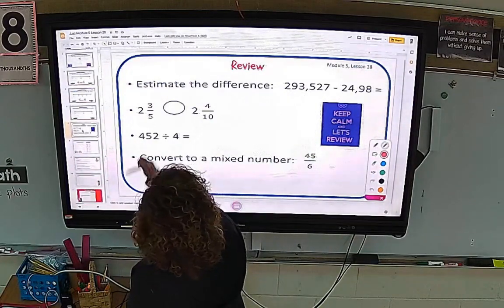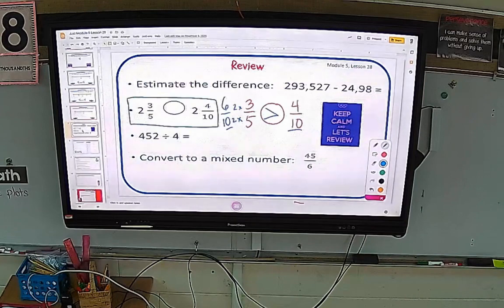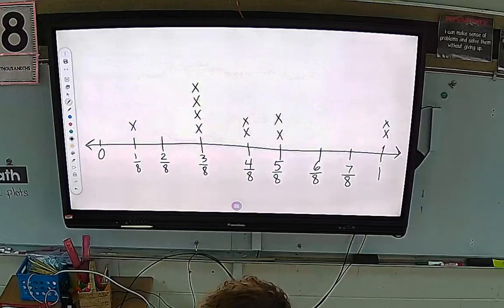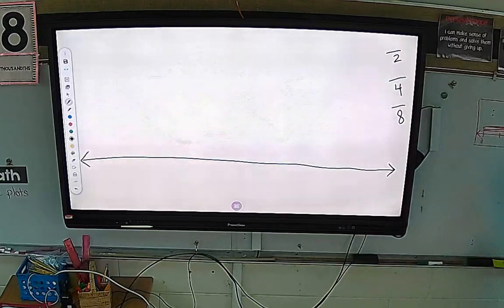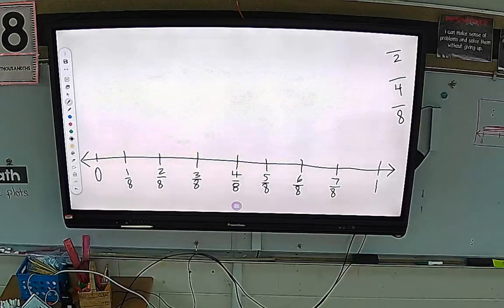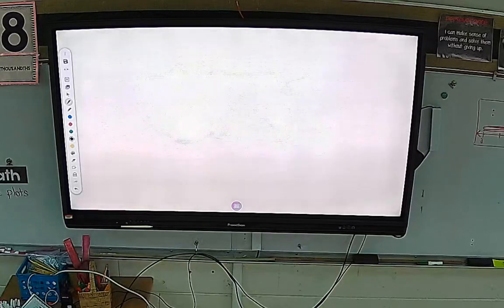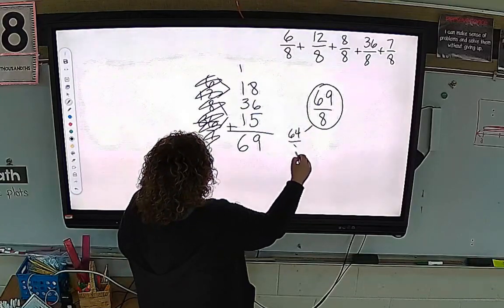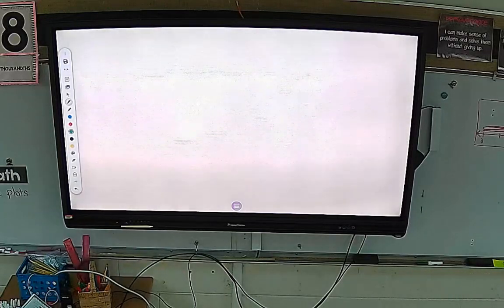Ms. Wendy's Video: Module 5 Lesson 28